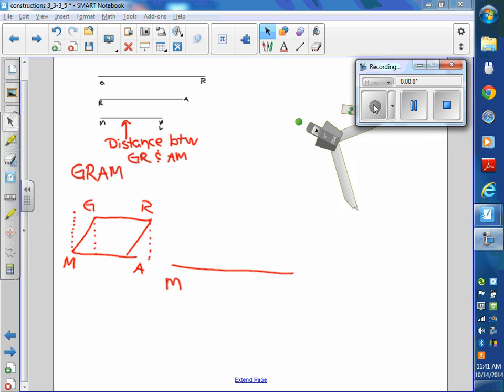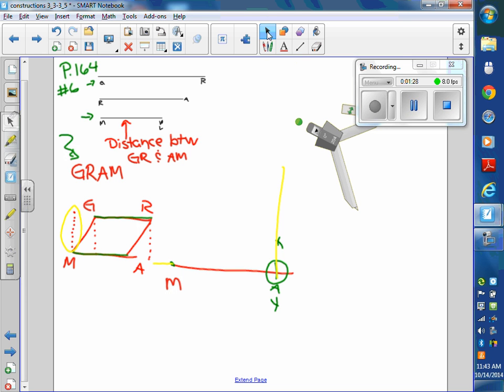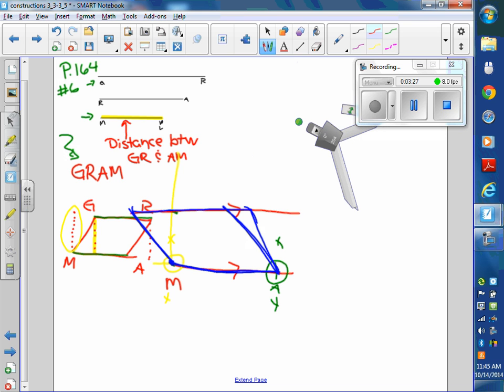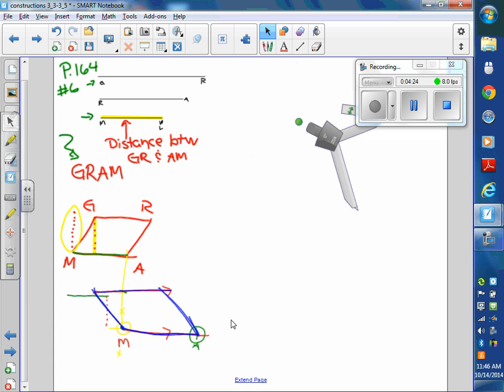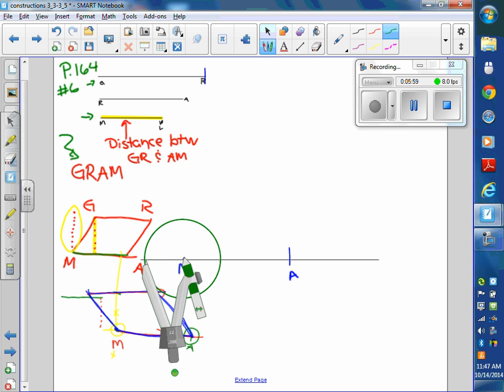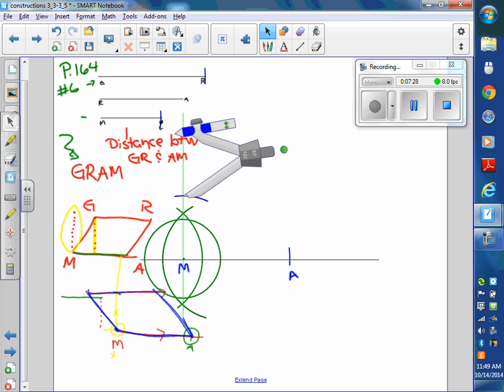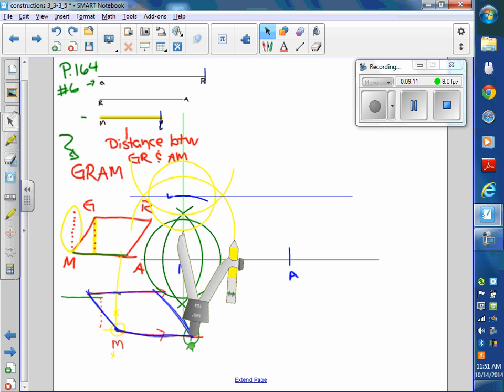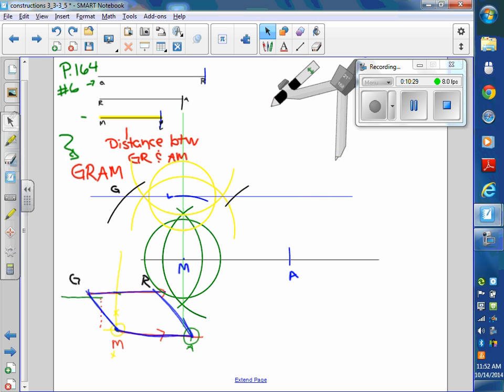Page 164 # 6 sound starts late